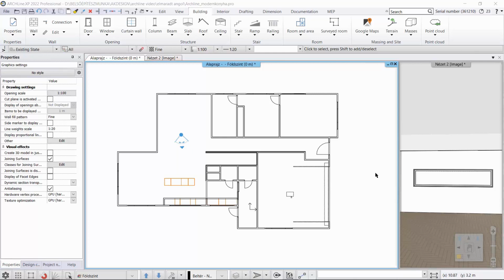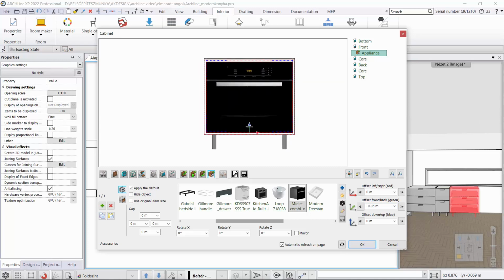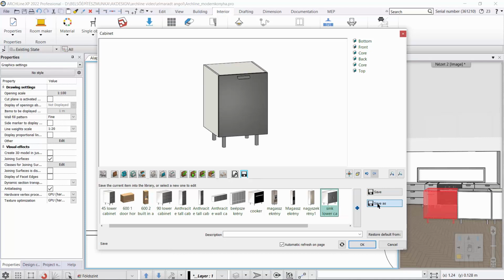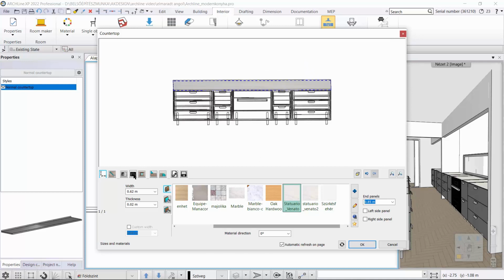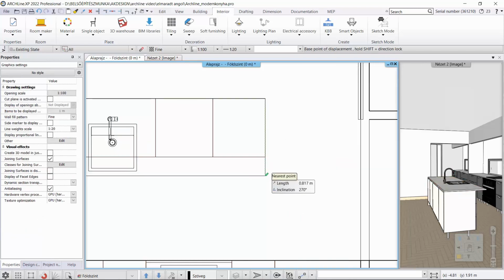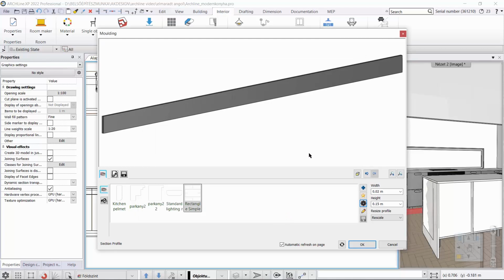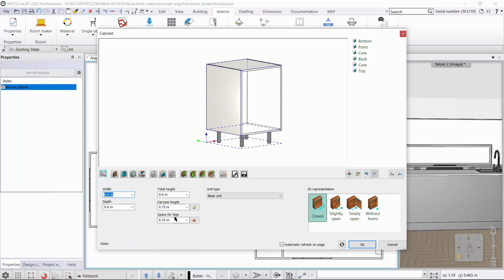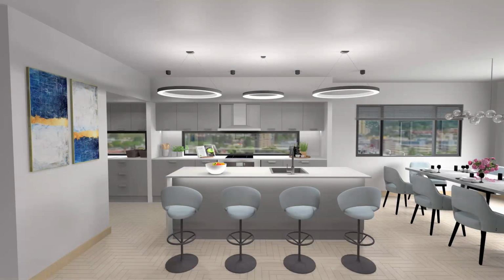Modern Kitchen - ARCHLine.XP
In today's video, we create a kitchen with custom base and high cabinets and worktops.